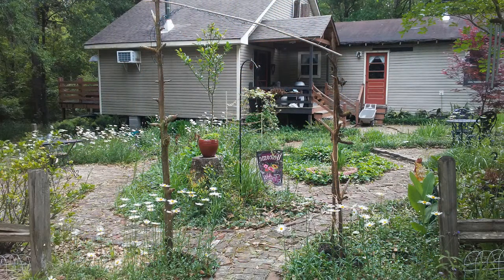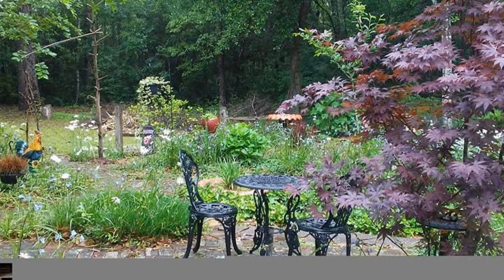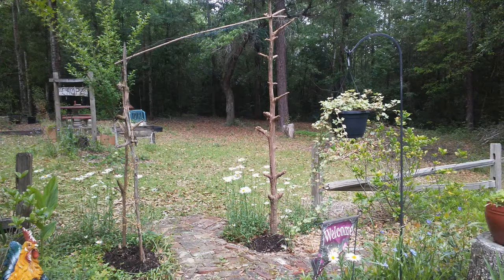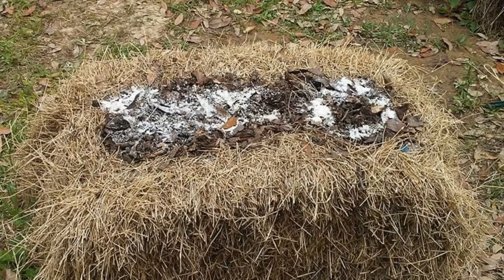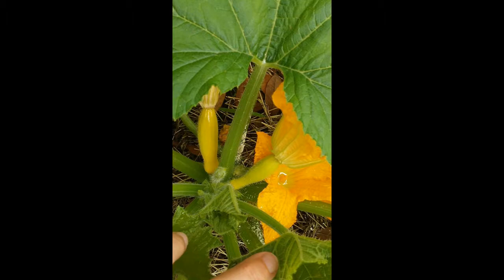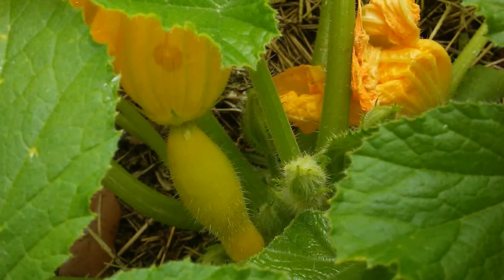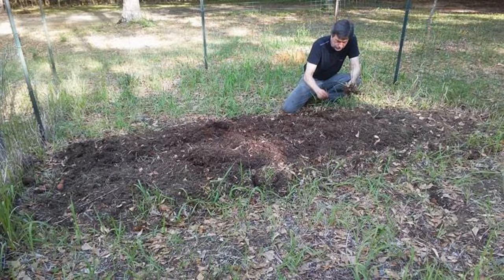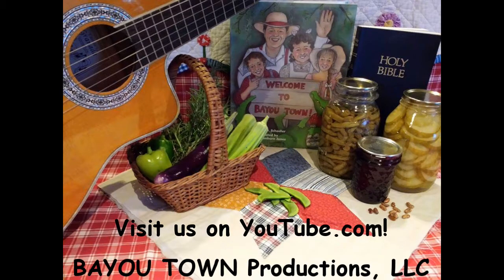Hay Bale Garden, Rain Barrels, & Sweet Potato Patch April 22, 2018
Ron and Cherie share what's new on the homestead this week.  The hay bale gardens are moving forward, rain barrels are ready and catching water, and the sweet potato patch is being worked for putting down plants next week.  Even though the family has been sick, everyone has pitched in to help out and get the gardens planted before the summer heat.

To learn more about BAYOU TOWN Productions, LLC, you can visit us

To hear our podcasts, please visit us at Podbean.com and look for "Our Homestead".